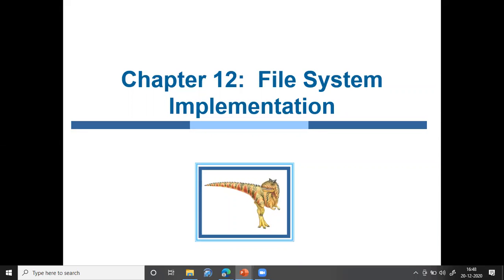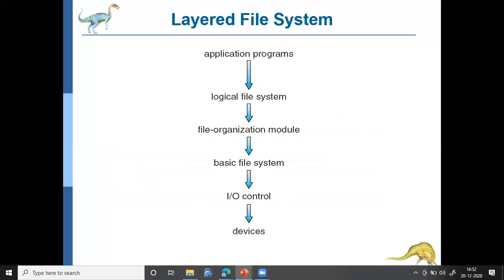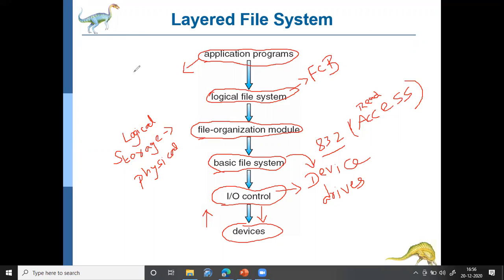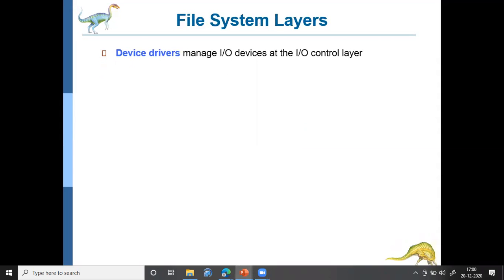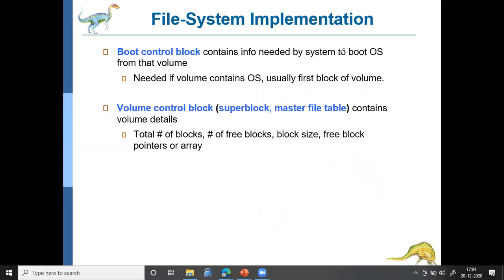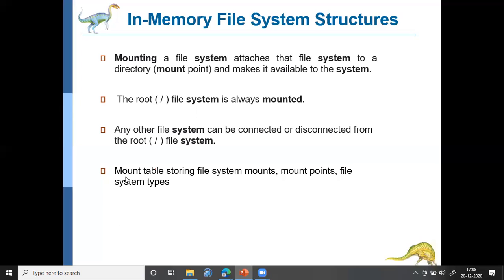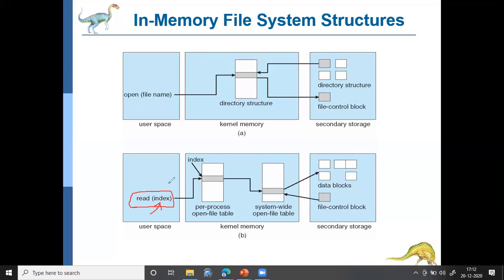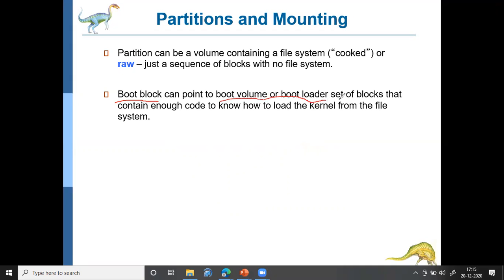OS Lecture41 1